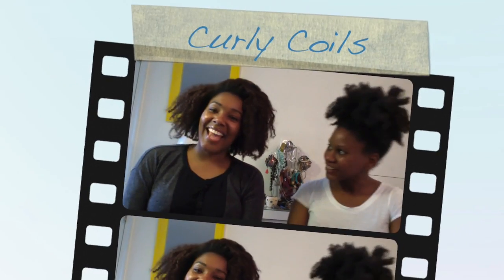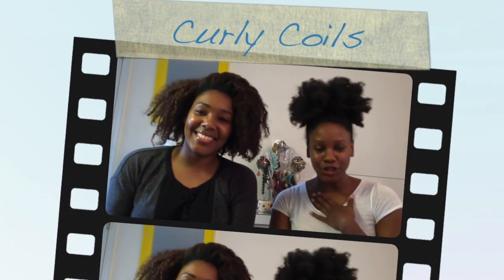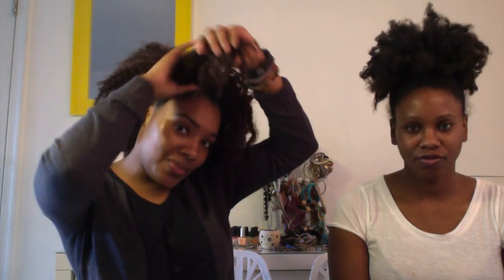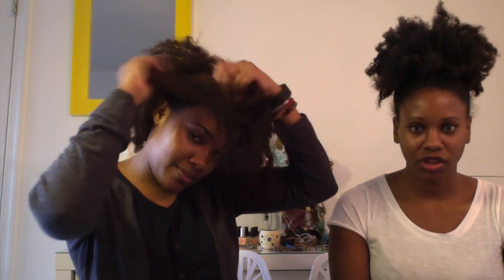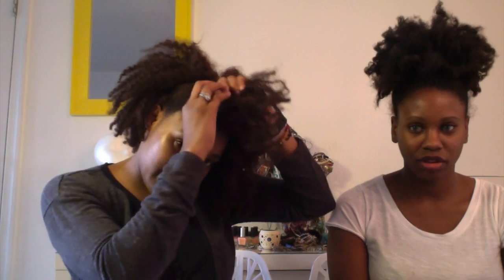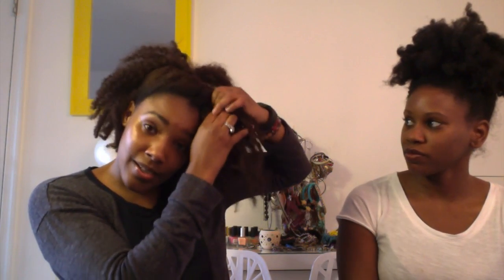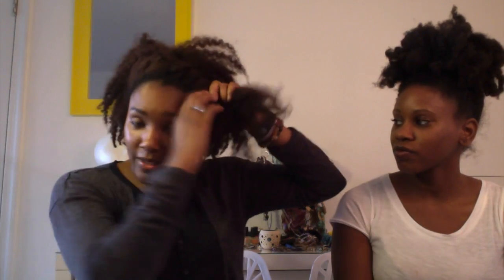Curly Coils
How to use the Curly Coils T-Shirt Towel.

Curly Coils Cloth
Cotton Collection
Bamboo Collection

The Curly Coils Cloth is made from 100% Organic Cotton. Organic cotton is eco friendly, super absorbent and will cut down overall drying time for curly, straight or dreaded styles. It is grown without the use of pesticides, herbicides or other chemical fertilizers, and is simply better for your health and the environment.

Materials
100% Organic Cotton
70% Organic Cotton/ 30% Bamboo
Bamboo 6x more absorbent than cotton + softer
Eco-Friendly + Anti-Allergenic
Minimize Frizz, Tangles + Damage
Great for Curly, Straight or Dreaded styles
Soft + Absorbent
Natural/ Unbleached
Available in multiple sizes
Thicker than regular T-Shirt Towels

Sizes:
100% Cotton sizes
34"x16" Salon Size Towel (Ideal for TWA/Medium Length)
34"x 43" Bath Towel size (Ideal for Long/Super Long)

70% Cotton/30% Bamboo sizes
34"x24" (Larger Salon Towel)
37"x43" (Extra Wide Bath Sheet)
37"x20"